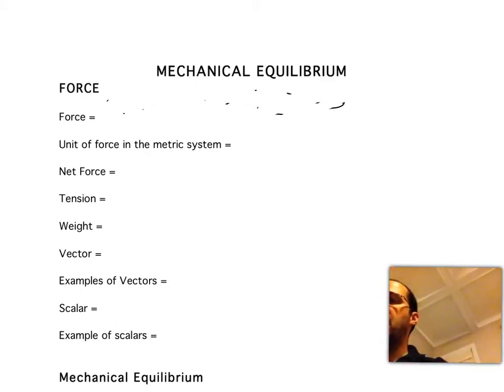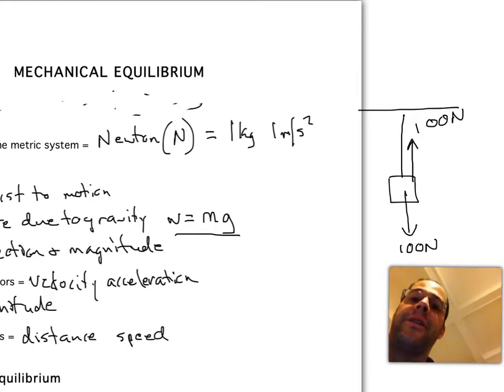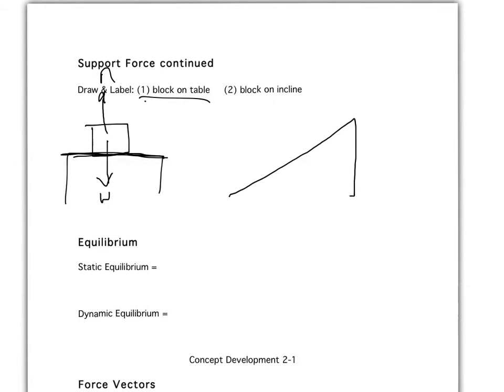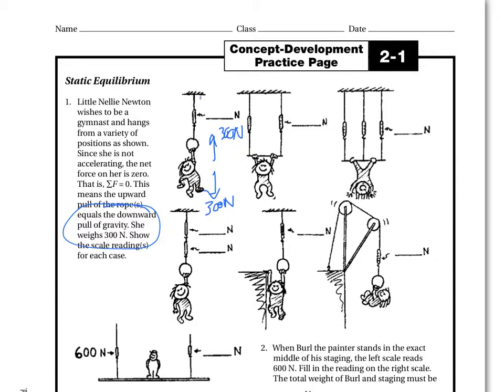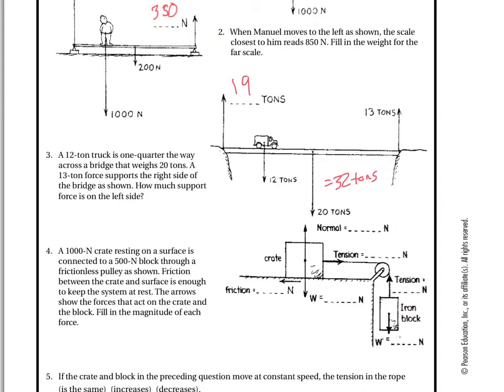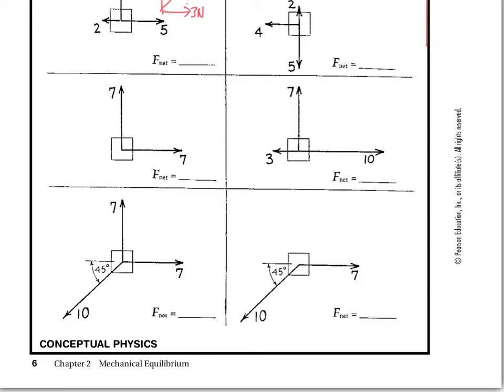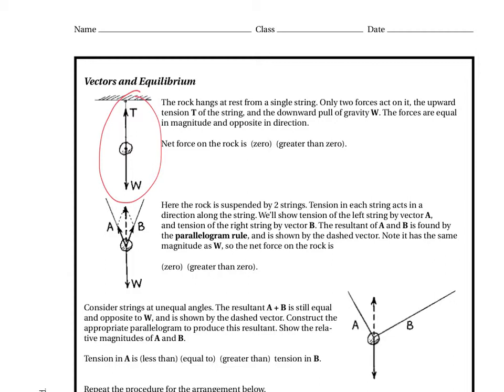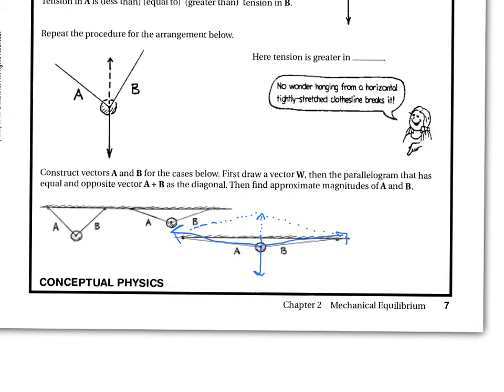Force and equilibrium